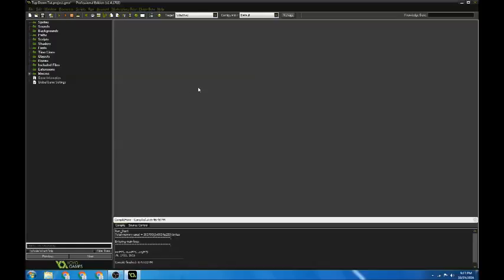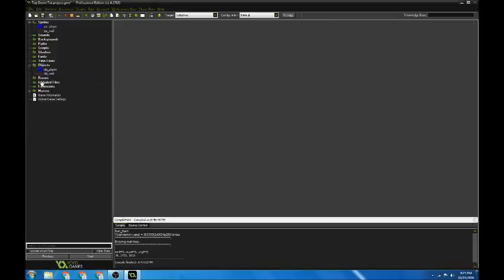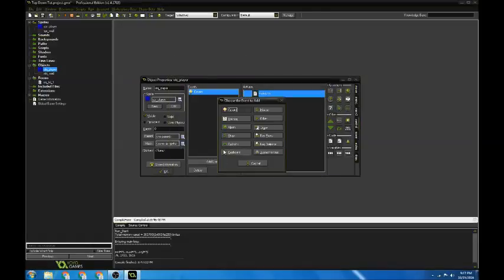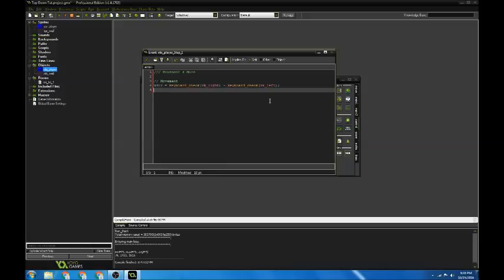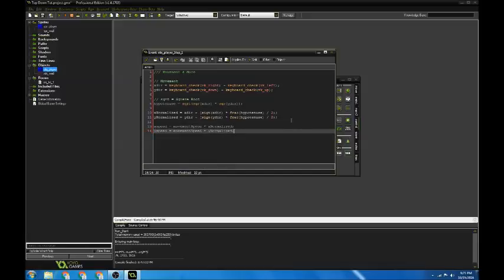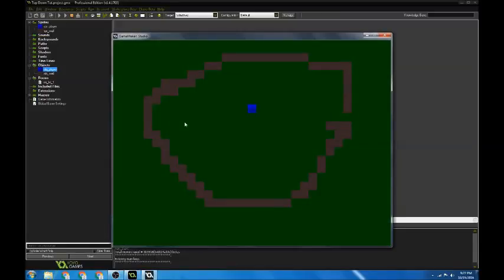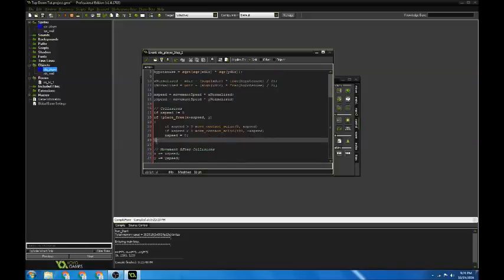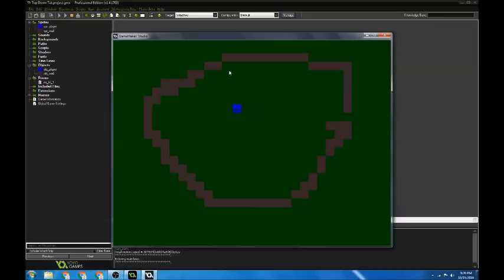Top-Down GameMaker Tutorial! E1: Movement And Collisions!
First part in a series of tutorials on a how to make a Top-Down game!

Have any problems with the script?
I will be glad to help in the comments!

Like if you liked the video Sub if you want more!